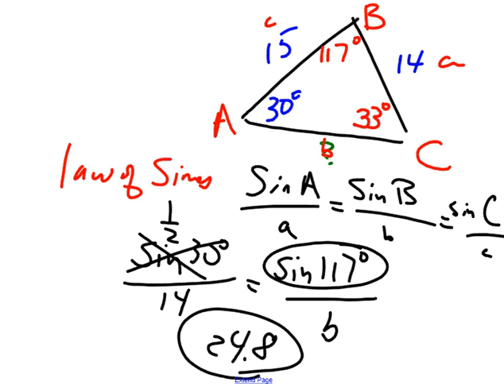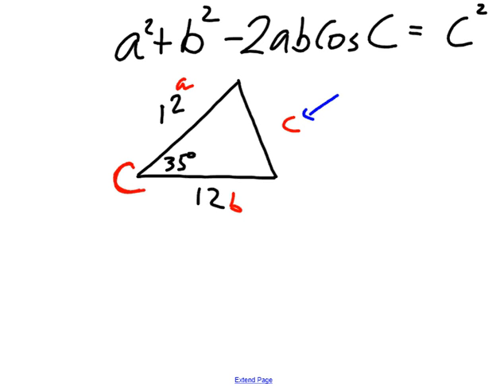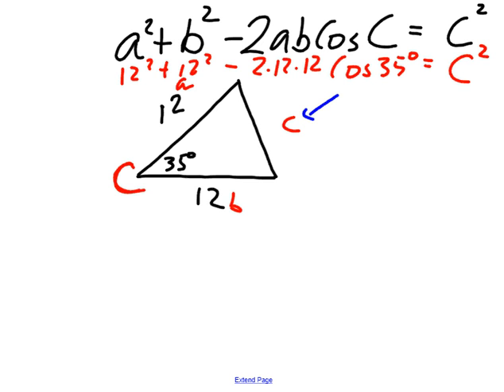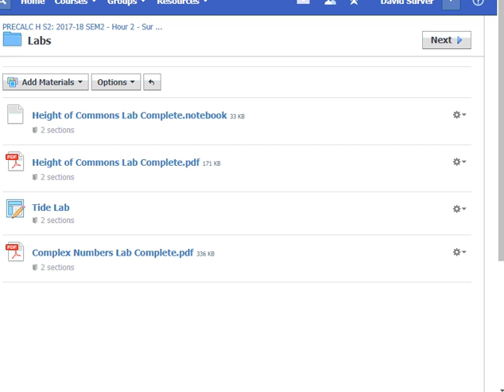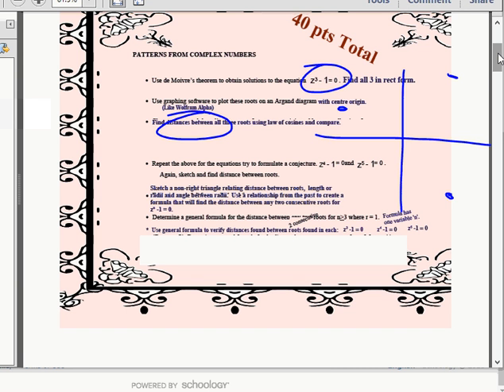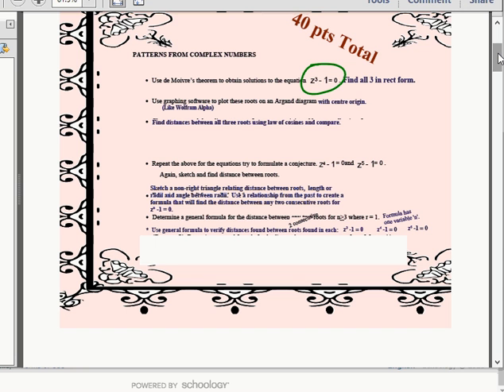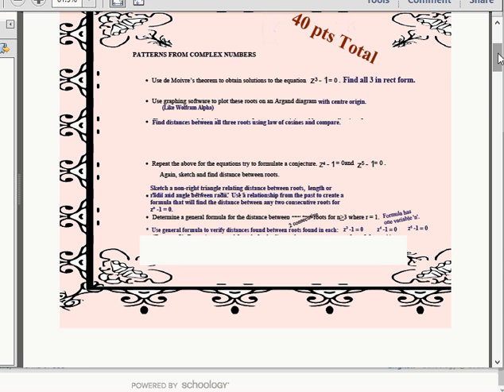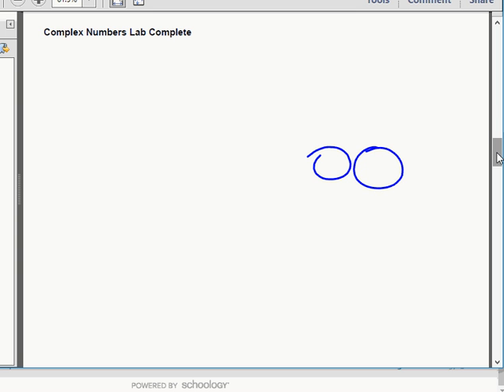May03 2018 HPC intro to the complex numbers lab